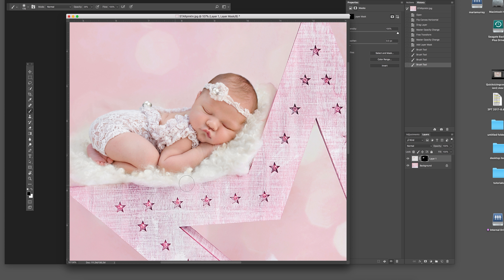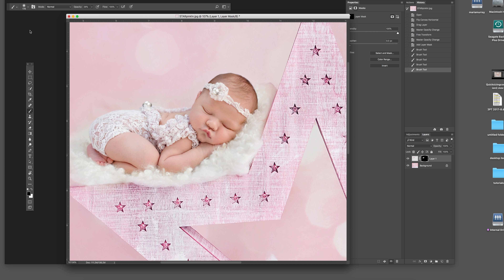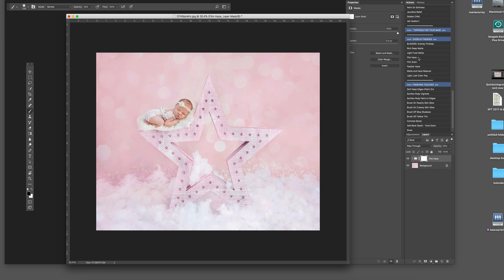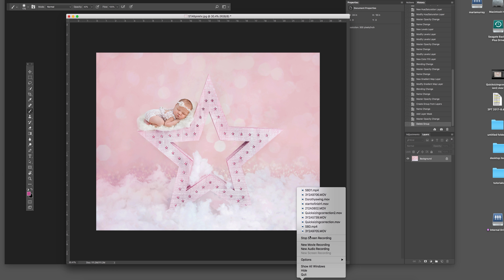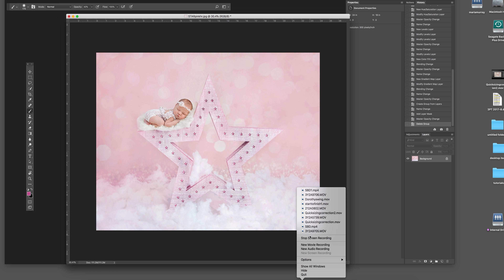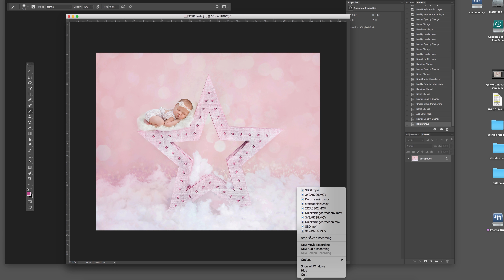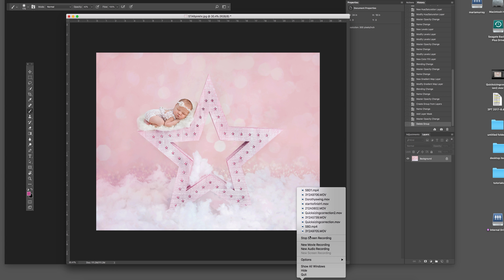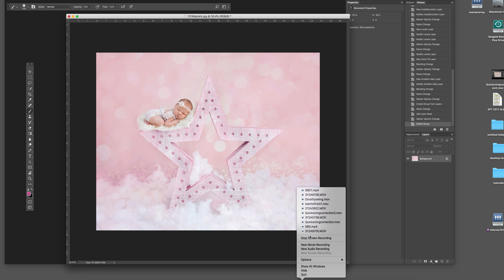Digital backdrop tutorial - Pink Star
Learn how to easily combine a newborn image with a digital background and make it look great!